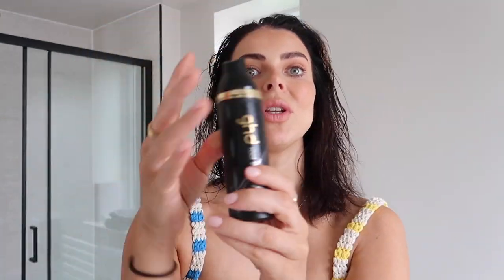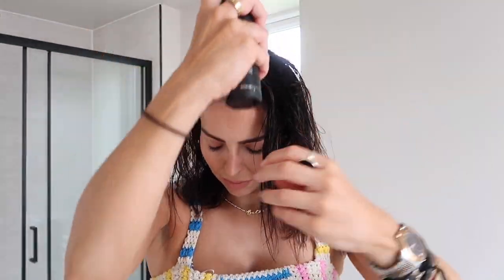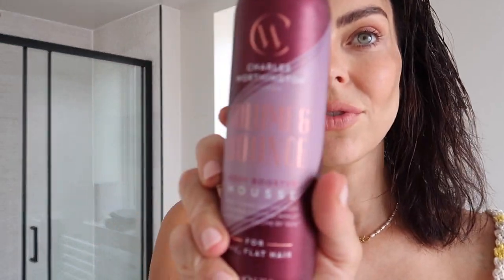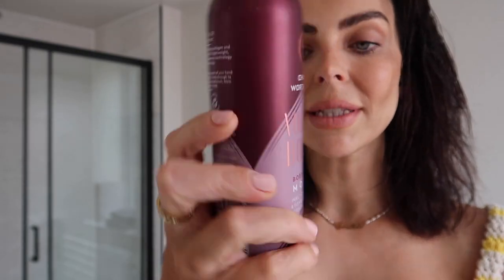💅GRWM BOUNCY BLOWDRY💅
Hey girls ,

Since  I've gone back to dark with my new hair I thought I would do an updated hair GRWM . I recently got the Zuvi Halo Hairdryer which has been so good to improve my hair quality after updating my haircare routine to make my hair healthier and its been so good so thought I would do a little review video for you all too !

Beth x

This means that, if you buy something using my link, I can earn a small amount of commission from that particular sale. Thank you so much for all of your support!